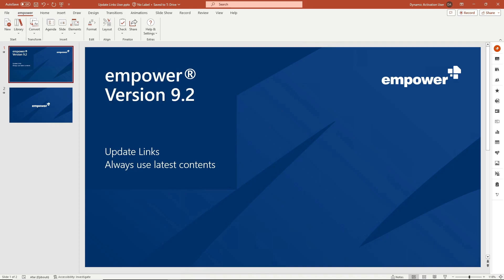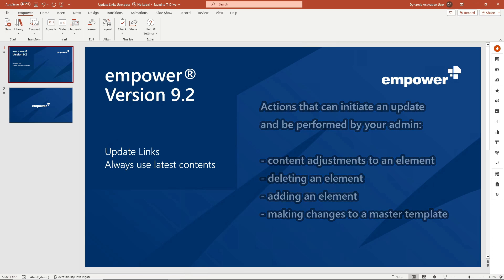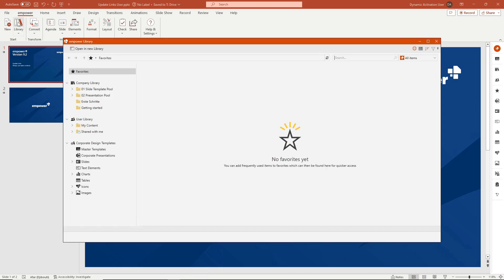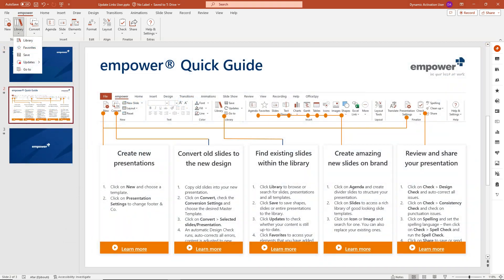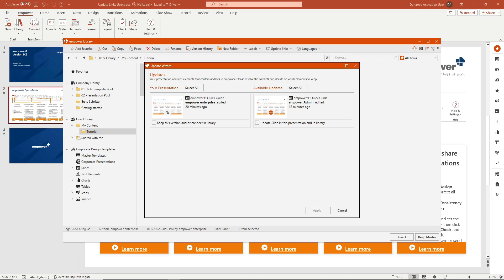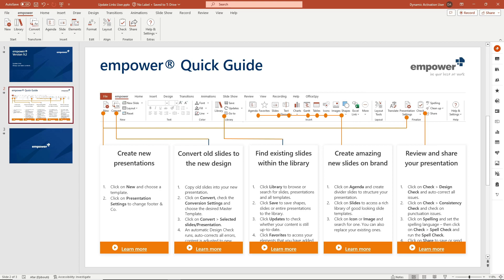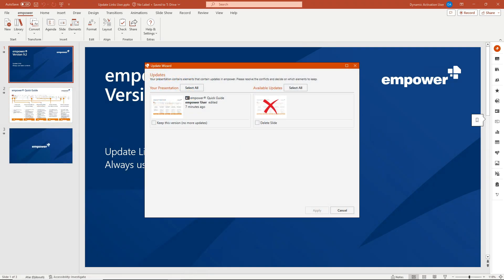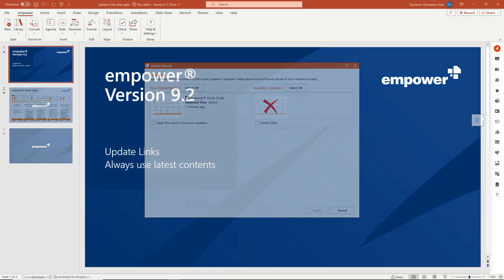Update Links in empower®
This tutorial demonstrates how your administrators keep your library content up-to-date and inform you on changes within the empower® add-in for PowerPoint.

• creating update links
• the update behavior and notifications
• the update wizard
• delete updates.

If you are interested in empower® Content Enablement, more information can be found

00:00 Introduction
00:45 Create an Update Link
01:21 Update behavior and notifications
03:07 Update Wizard
04:48 Delete Update